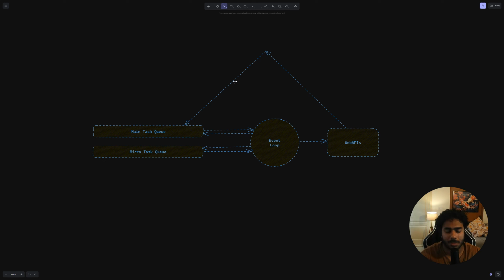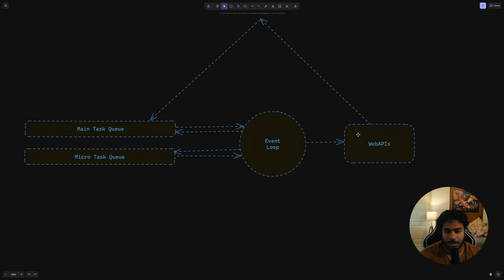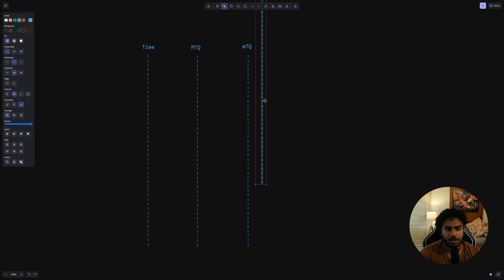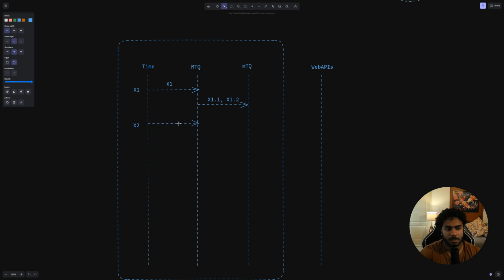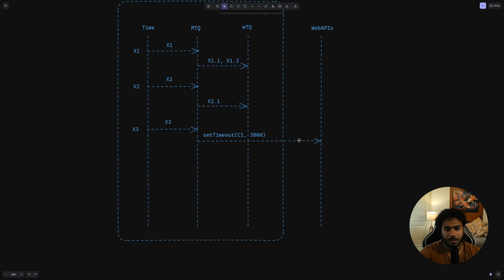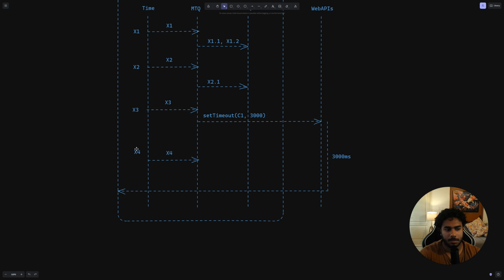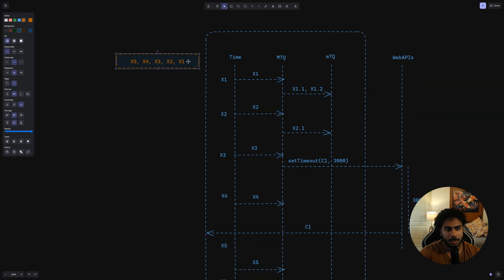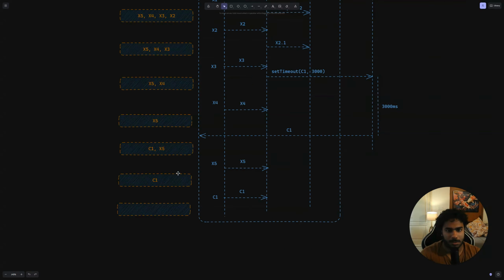🚨 An Event Loop "LOOPS THROUGH EVENTS". Well, yes; but what else? | Event Loops in JavaScript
In this video we try to understand what are event loops and we jump into the specifics of how it works.